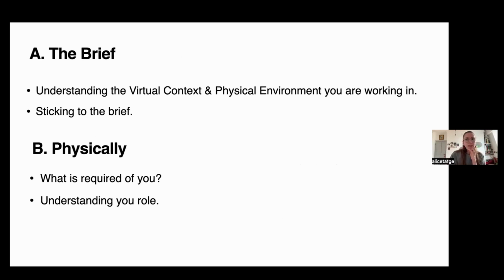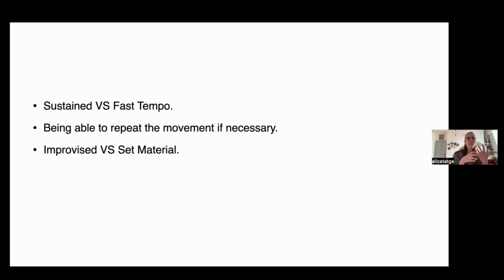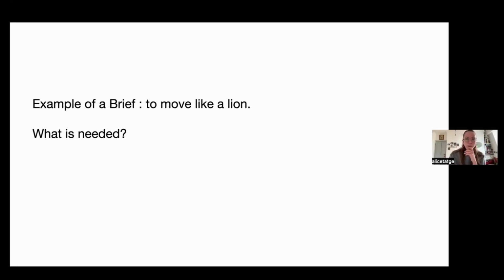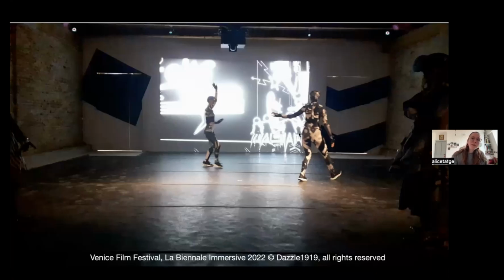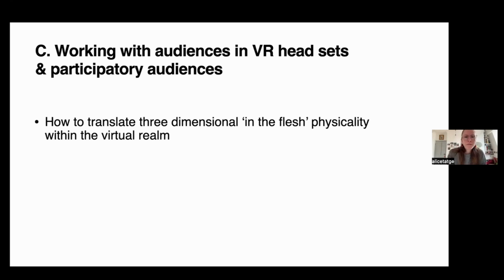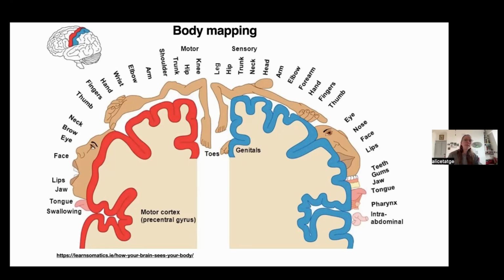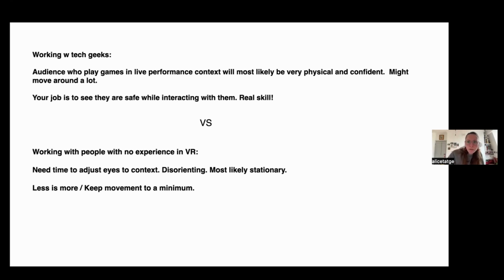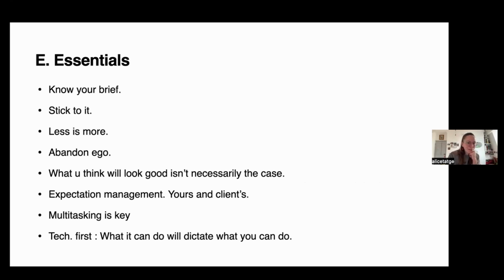EMBODYING VR AND MOTION CAPTURE - A PERFORMER’S PERSPECTIVE